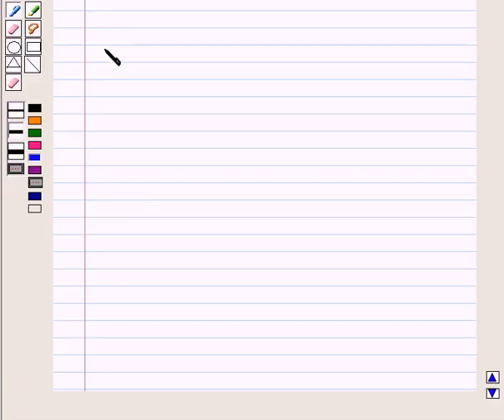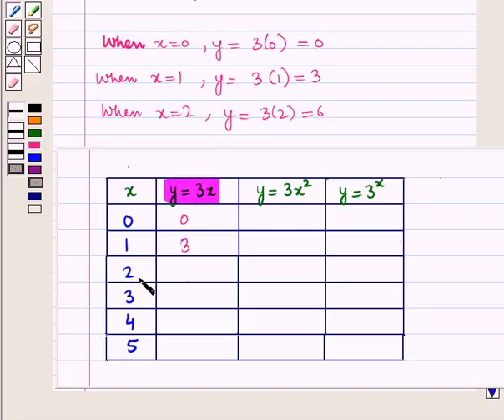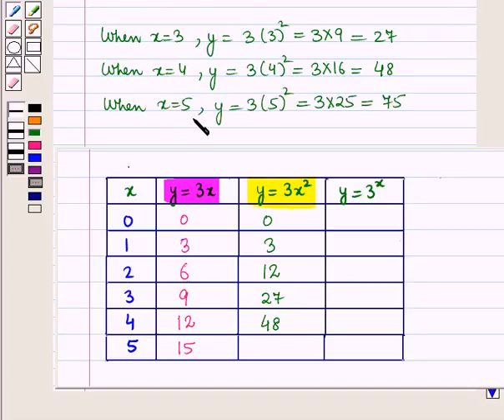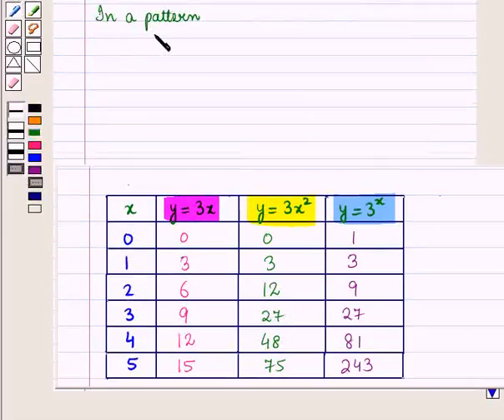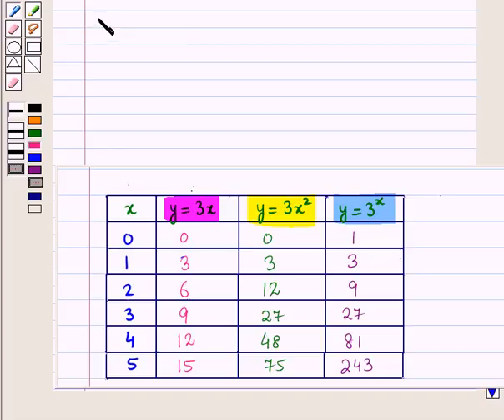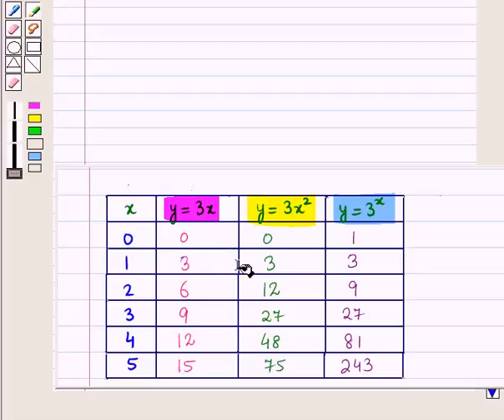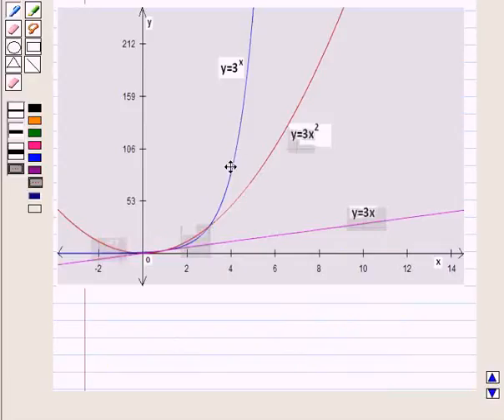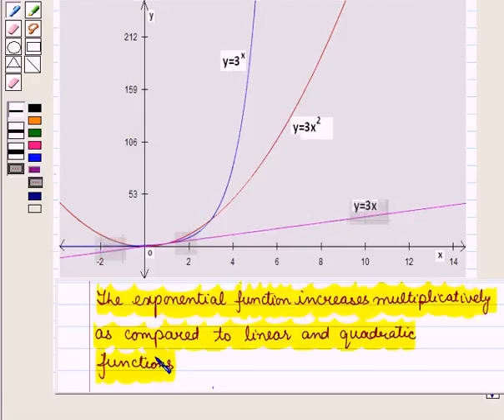Maths 10 CC LIN EXP KC3